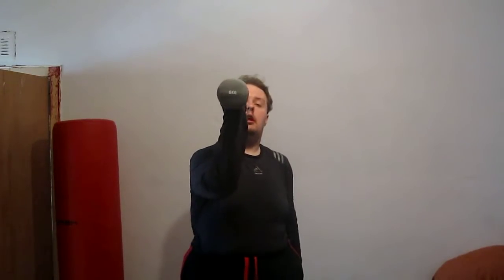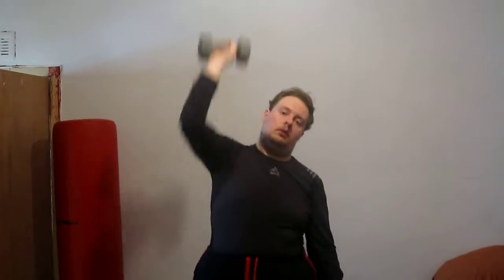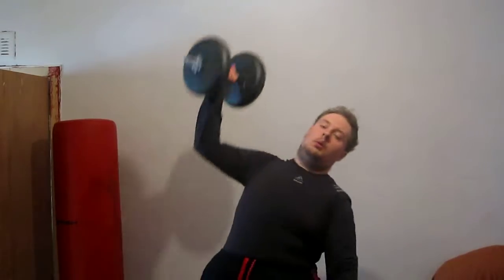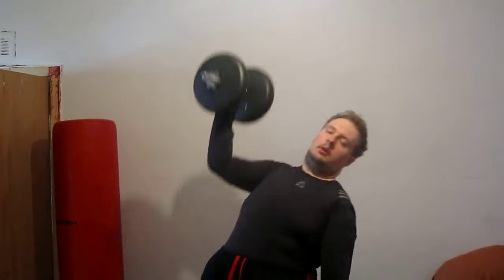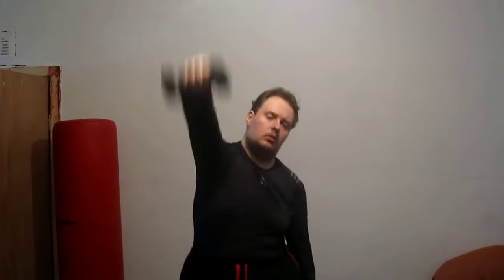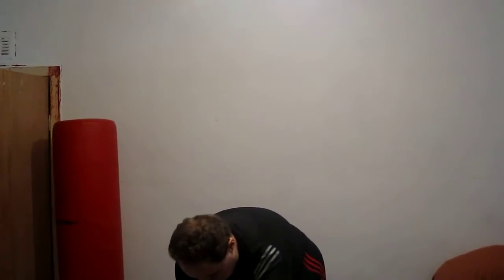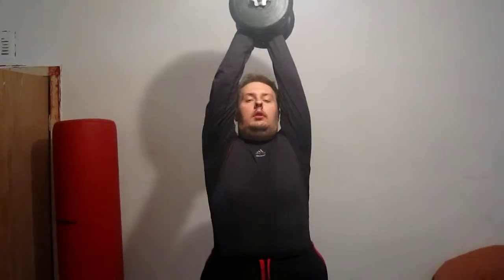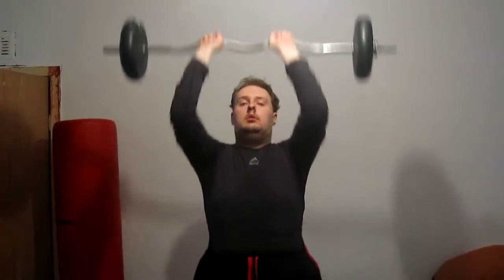Andrew James Bow Dumbbell Workout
Dumbbell Workout
York Spinlock Dumbbell Bar
6.5kg 6.5kg